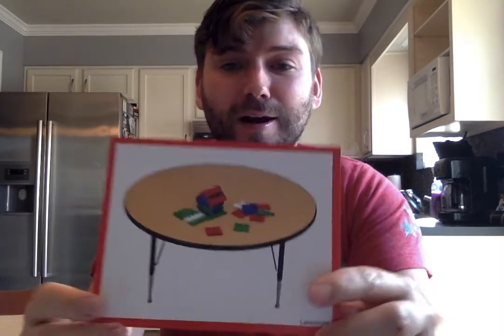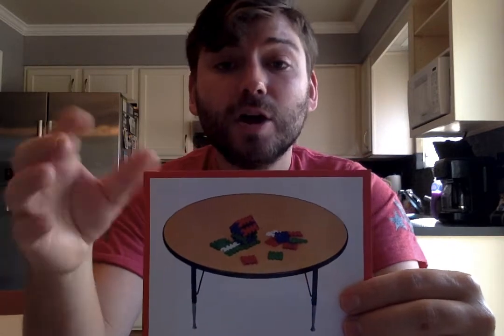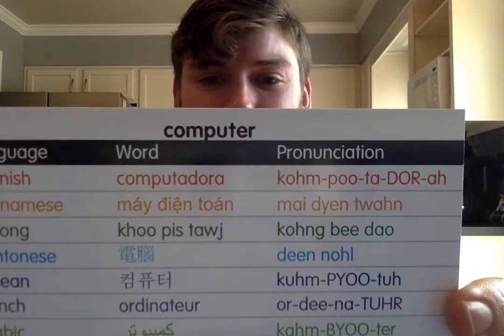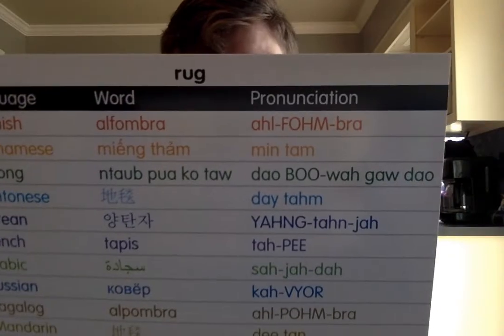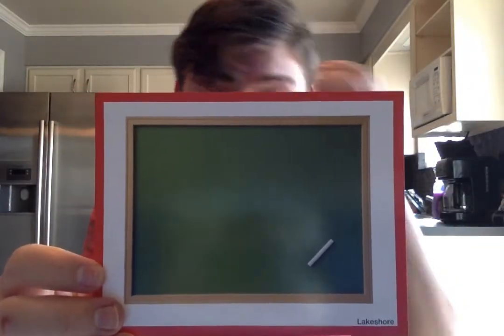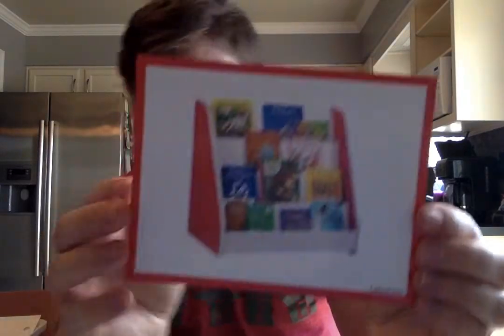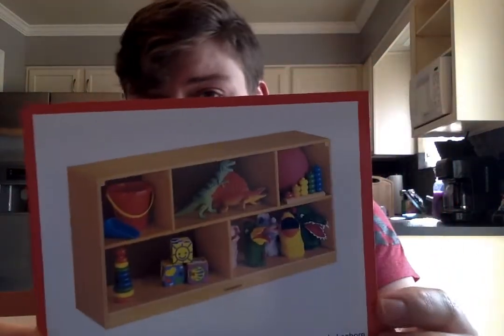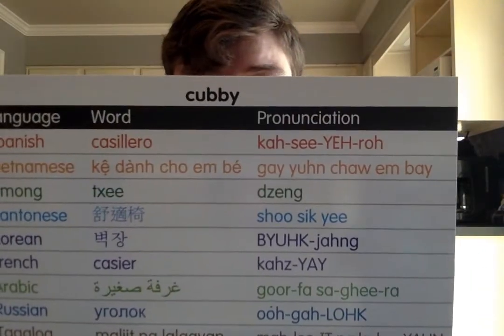School: Furniture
Increase your vocabulary with furniture we find around our classroom!